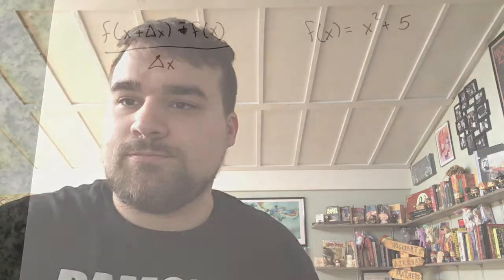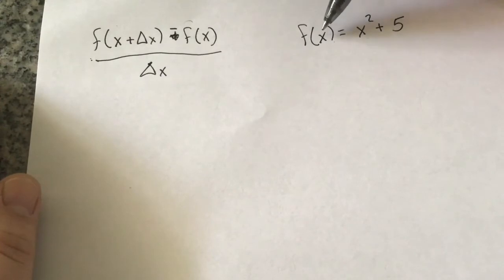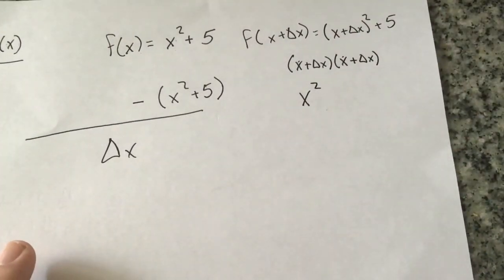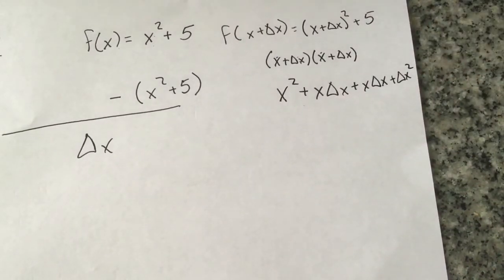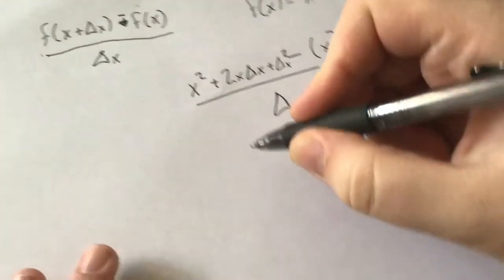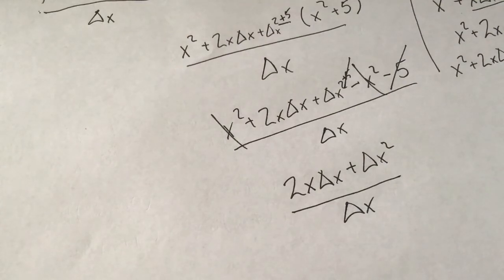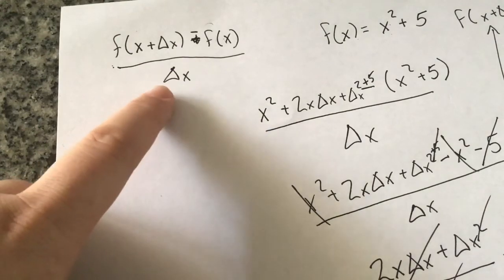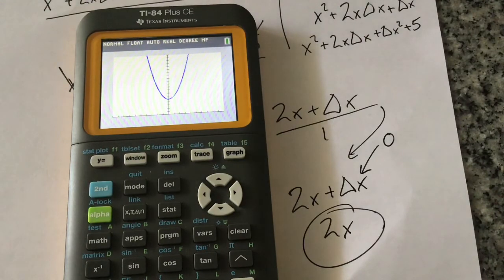Quarantined Math Analysis! - Day Four